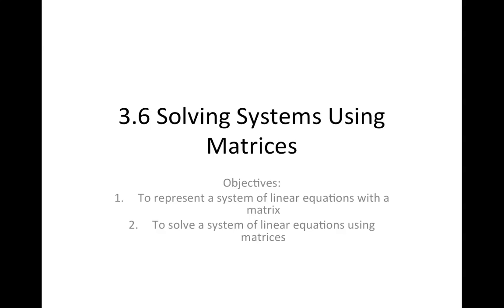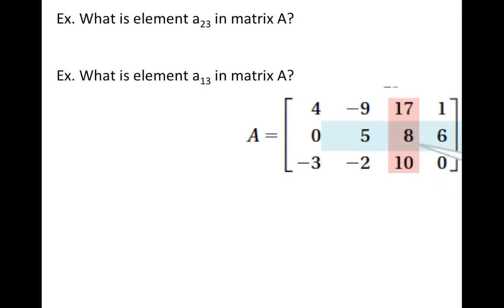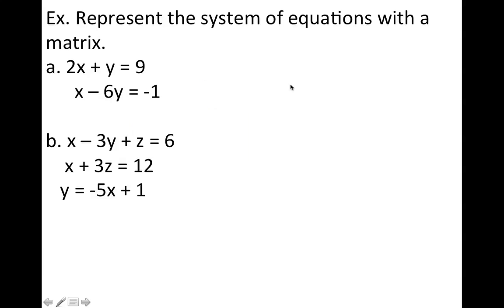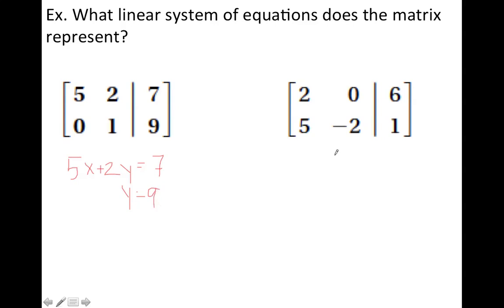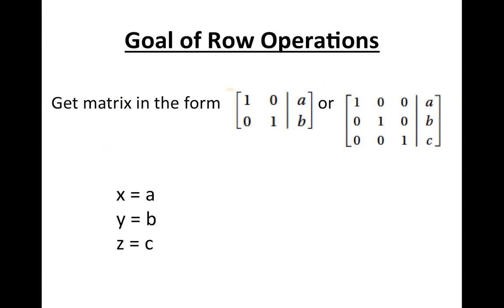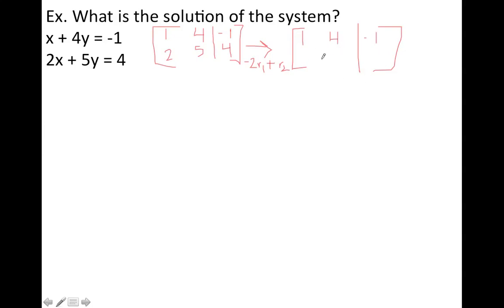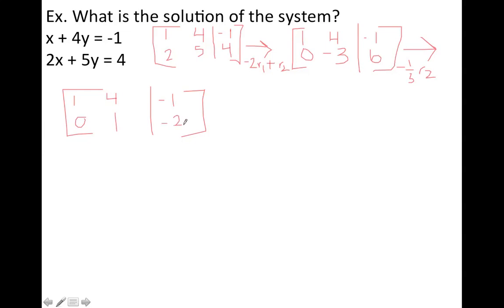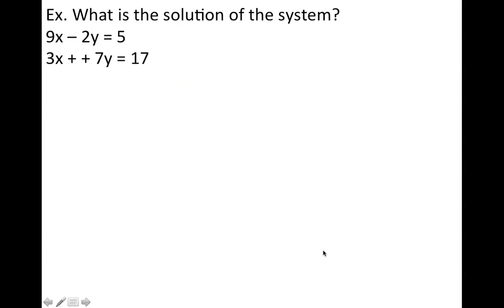3.6 Solving Systems Using Matrices